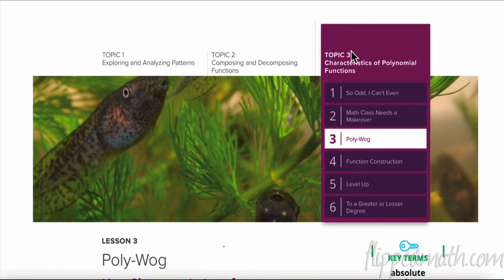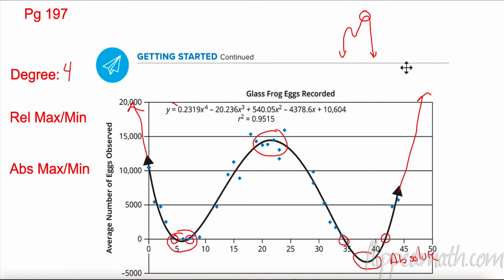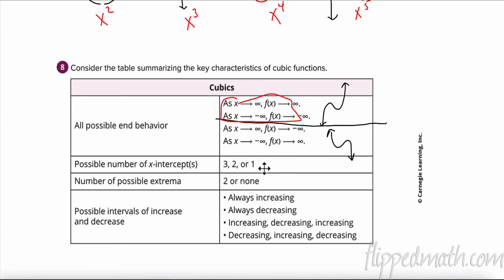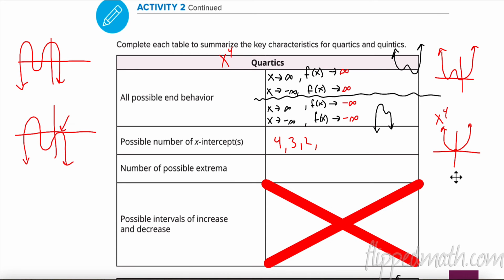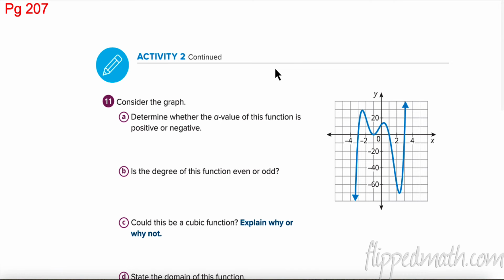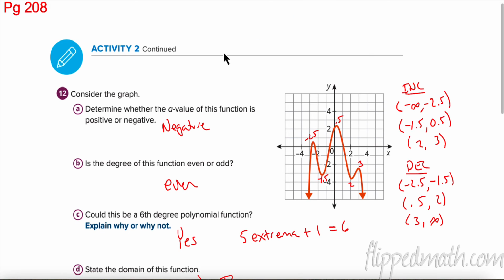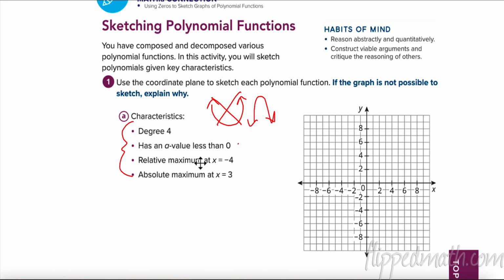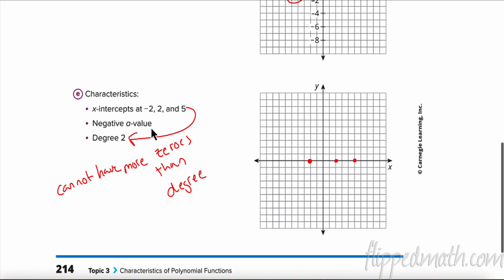Carnegie: Algebra 2: Mod 1 Topic 3 Lesson 3 Characteristics of Polynomials